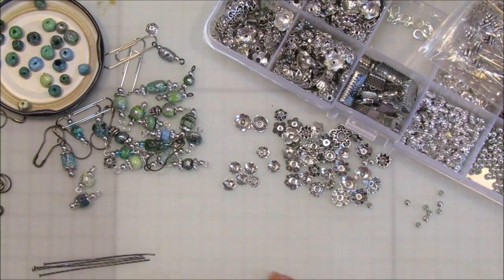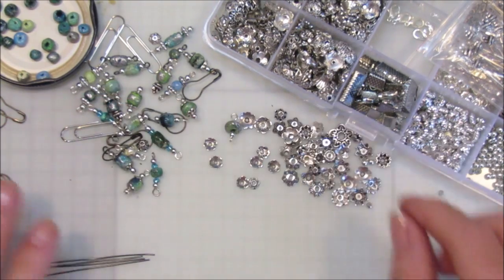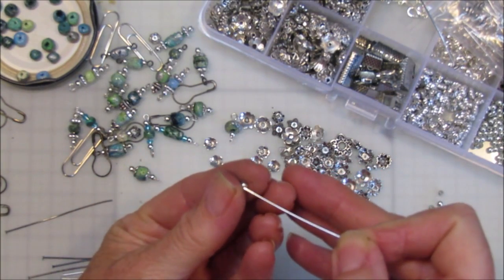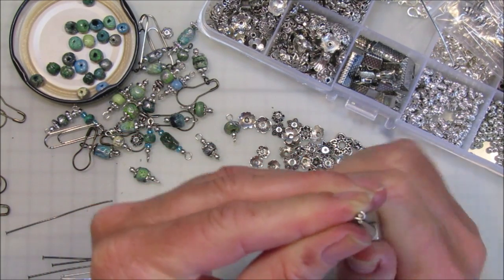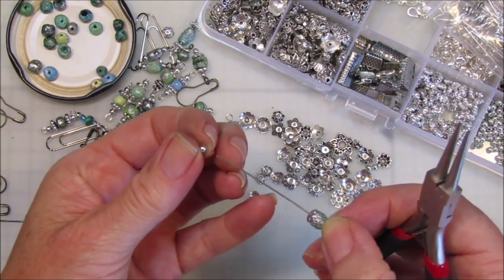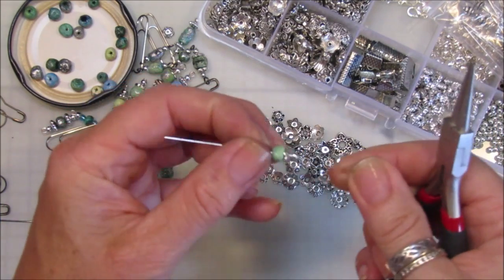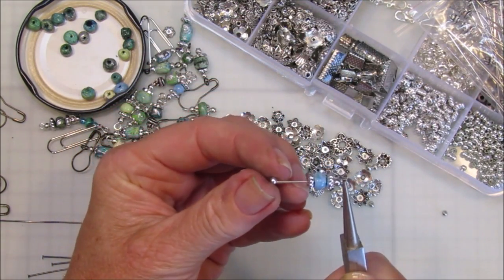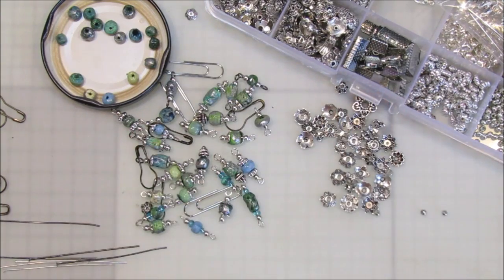Bead Dangle Embellishments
I am making some little dangles to add to my Oceanic Adventures Journal.

An Oceanic Adventure Paper Pack
An Oceanic Adventure Embellishment Pack

If you would like to support me in making my videos and carry on making the Friday Freebies.

US - Amazon.com
UK - Amazon.co.uk